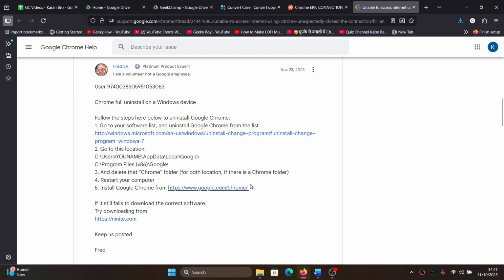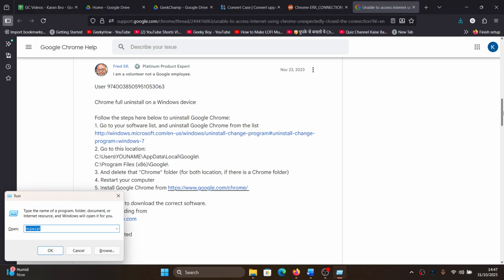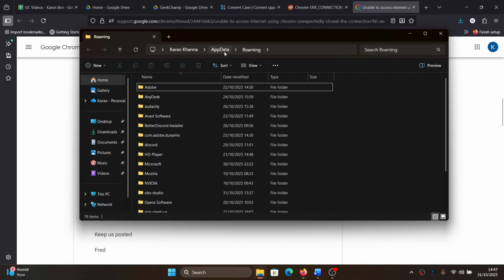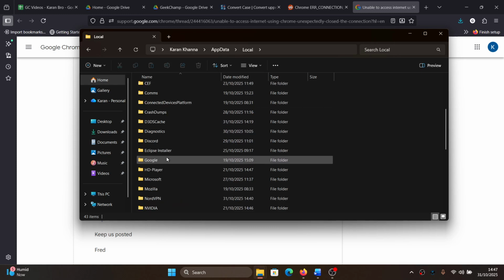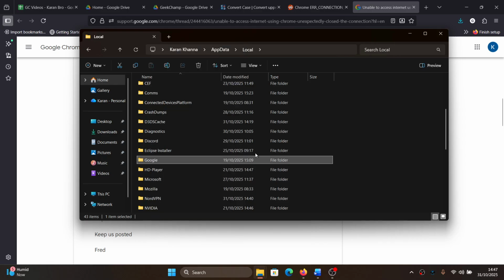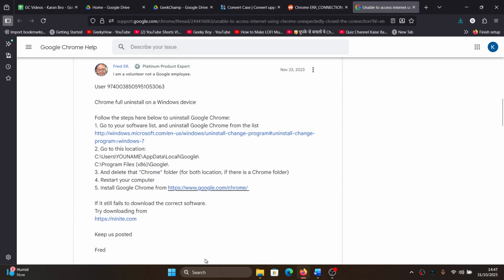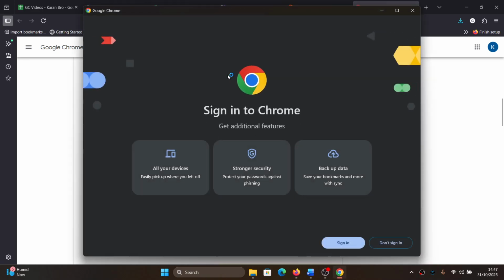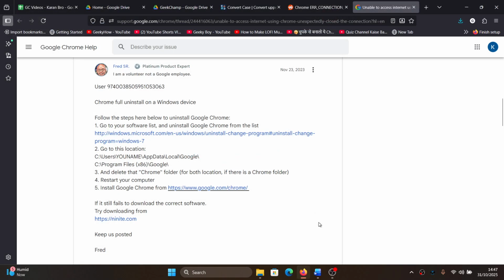How to fix ERR CONNECTION CLOSED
Video Title : How to fix ERR CONNECTION CLOSED

If you wish to fix ERR CONNECTION CLOSED then please watch this video.